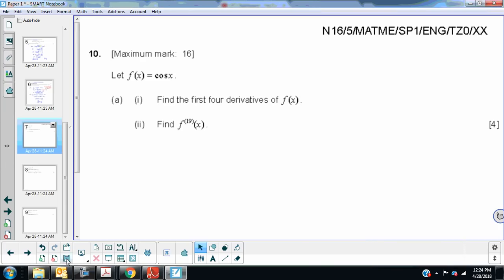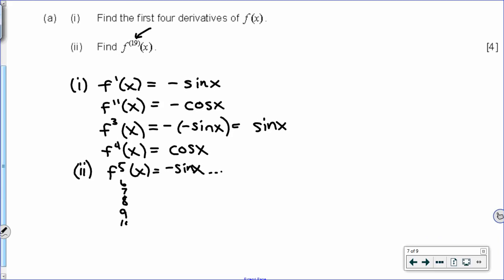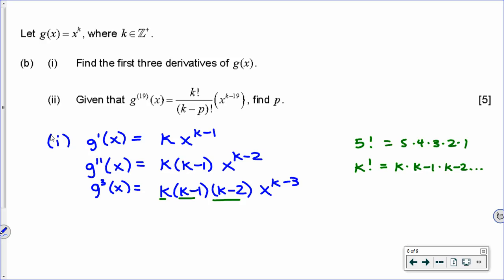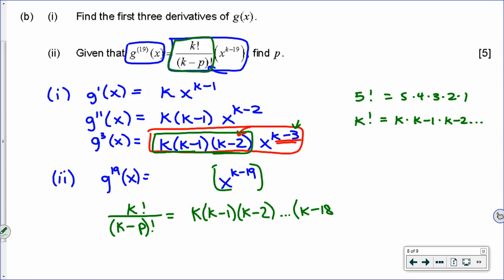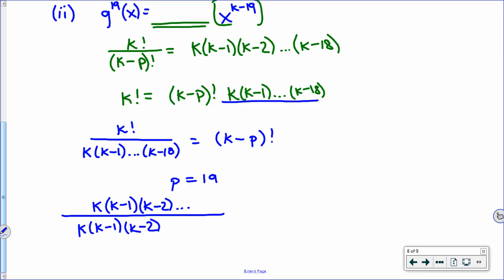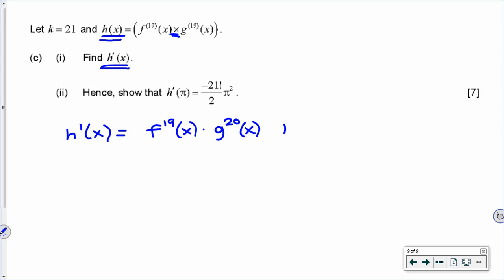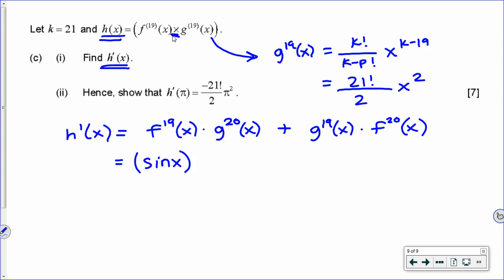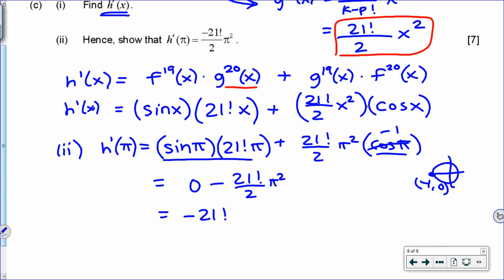[IB Math SL] Nov 2016 TZ0: Paper 1, Question 10